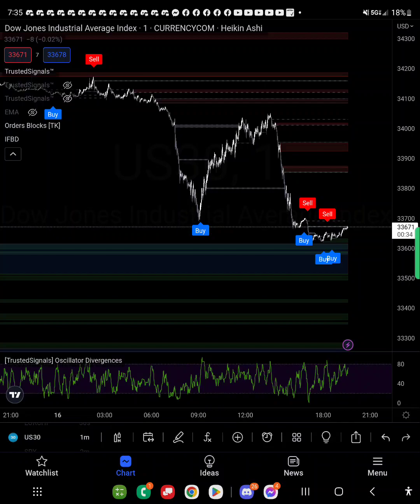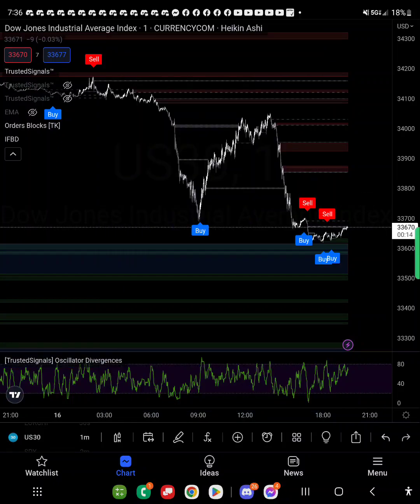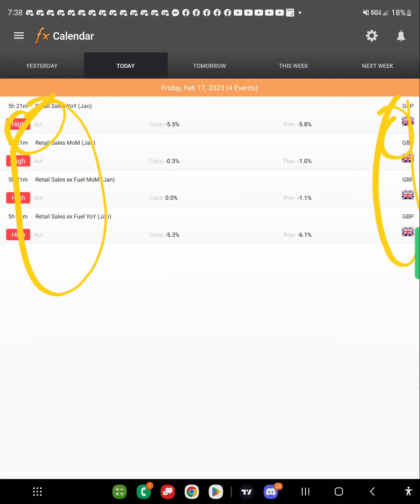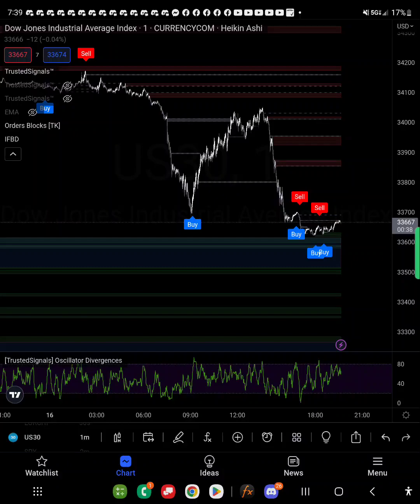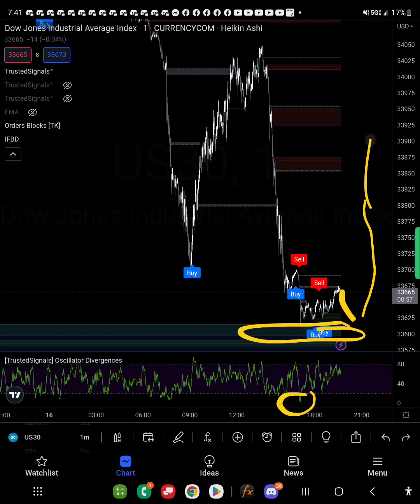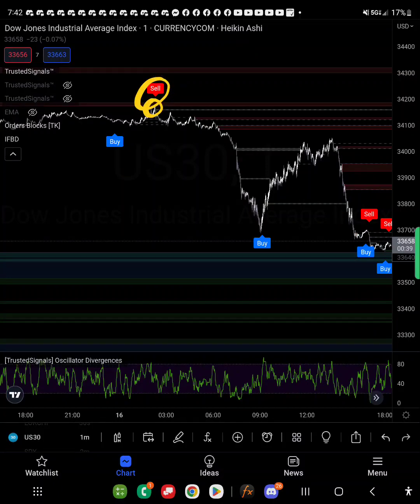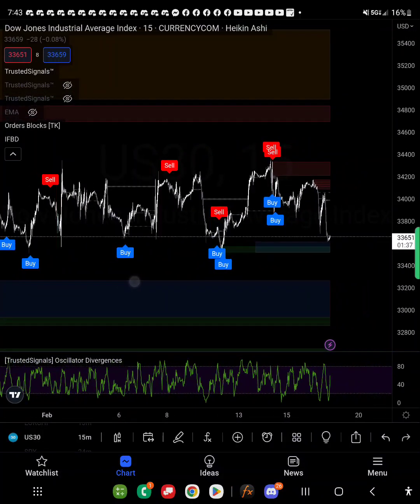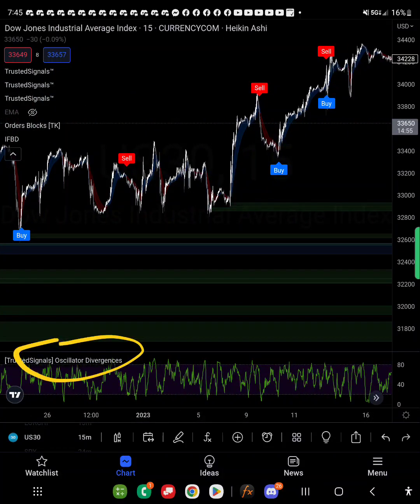A TrustedSignals Strategy To Test Out - The Easiest Forex Trading Strategy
Test Test Test On Demo 1st.. lots of testing and Journaling before running anything on live accounts.